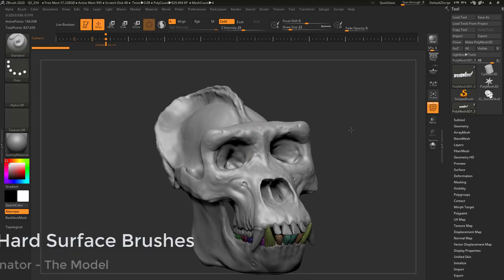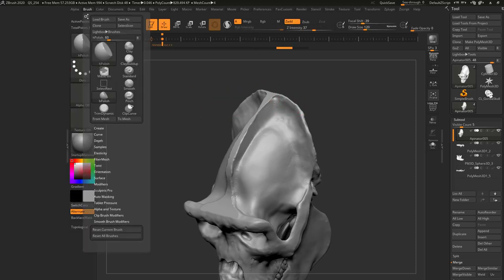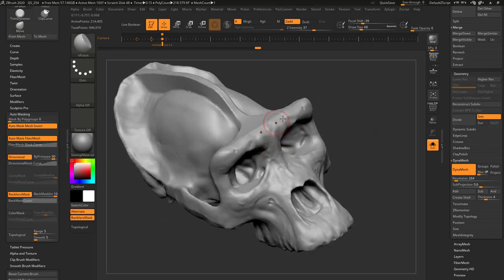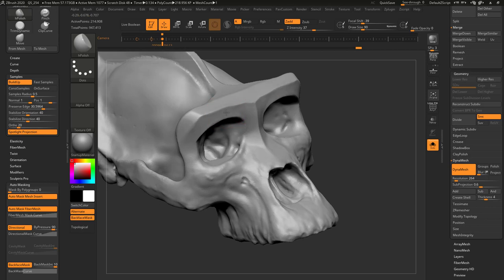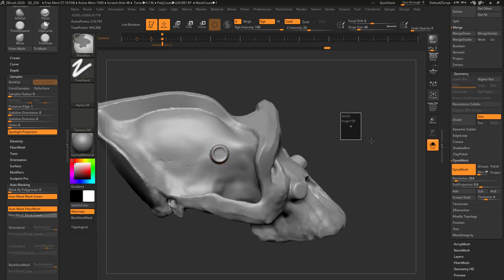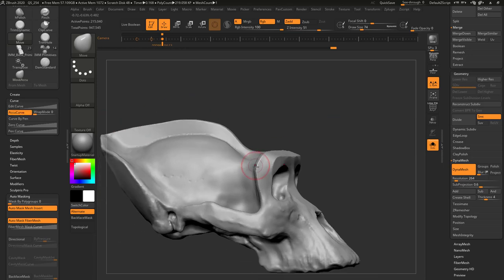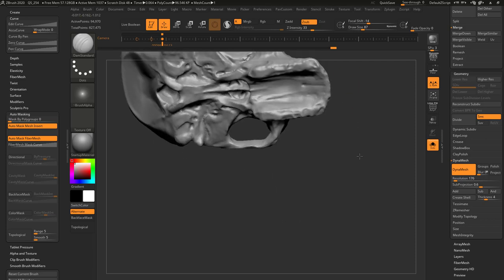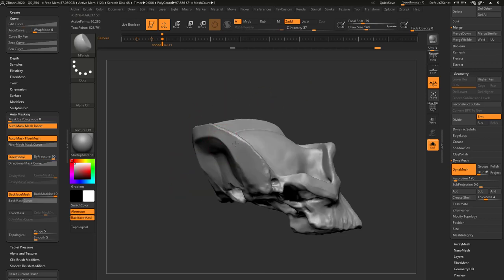031 Mechanical Skull - Hard Surface Brushes